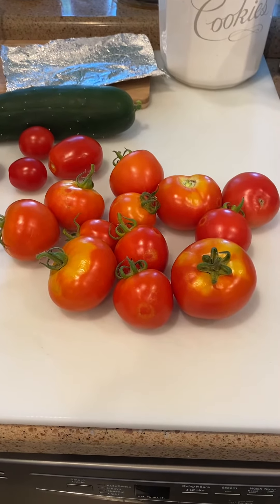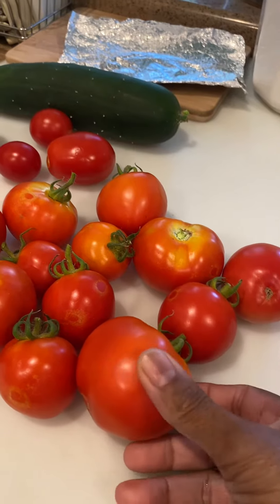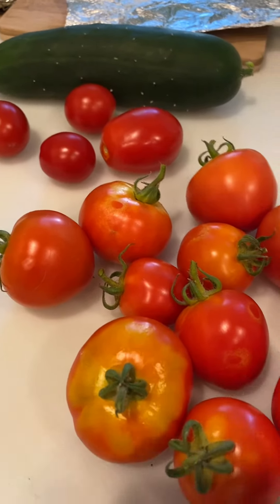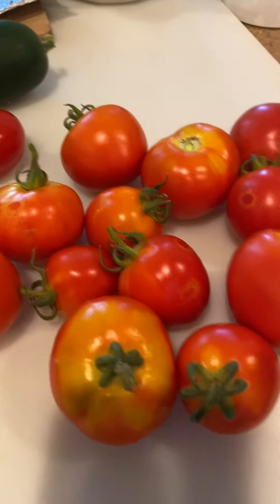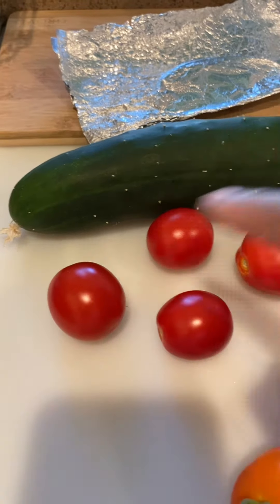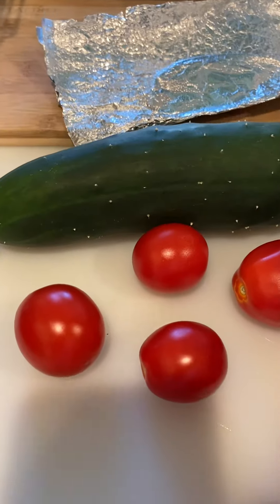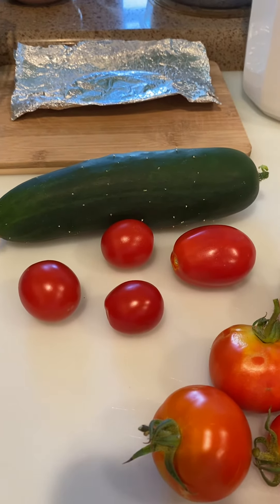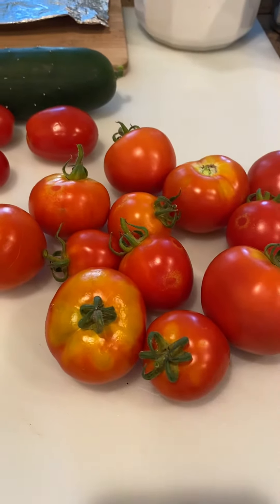Beefsteak harvest 09/10/23, very exciting!